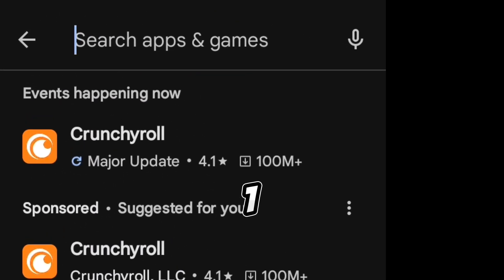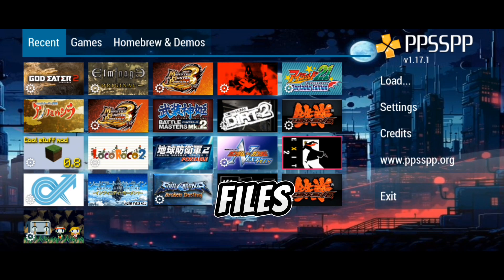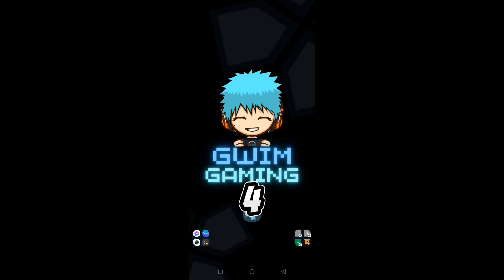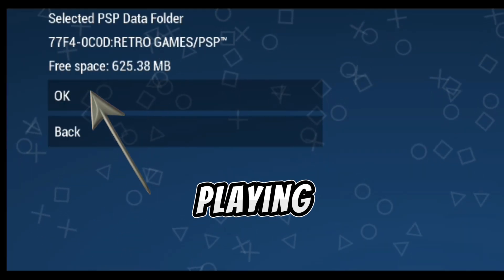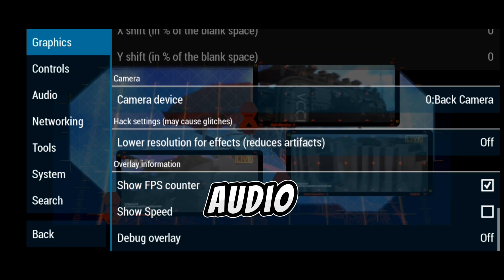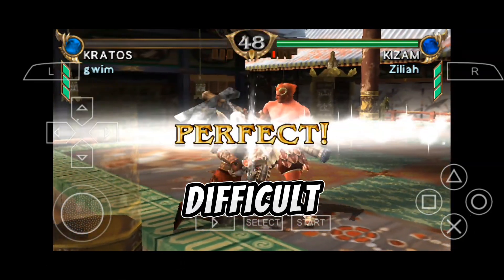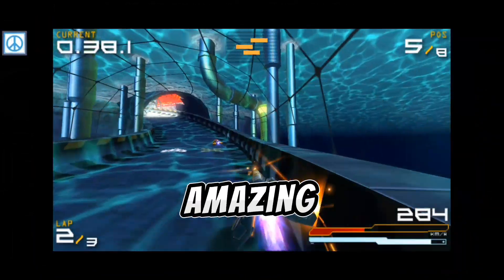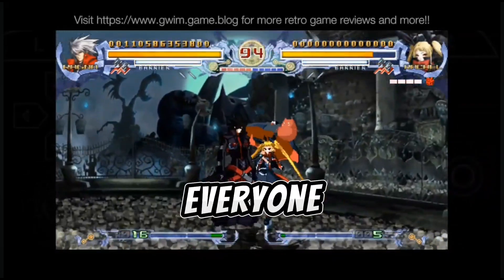QUICK GUIDE ON HOW TO PLAY ON PPSSPP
READ ME!

In this video, I’ll guide you through how to play PSP games on your Android device using the PPSSPP emulator. From downloading and installing the app to configuring settings for optimal performance, I'll cover it all. Learn how to enjoy your favorite PSP titles right on your phone or tablet!

For detailed guides and more gaming content, visit my Happy gaming!